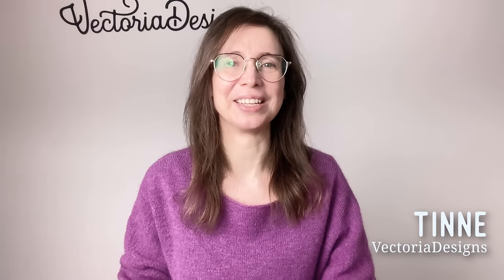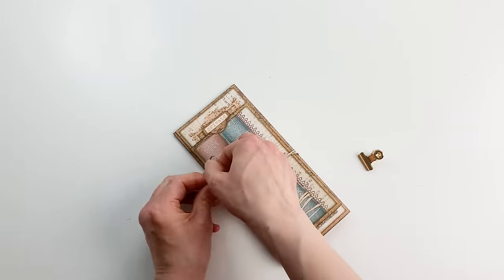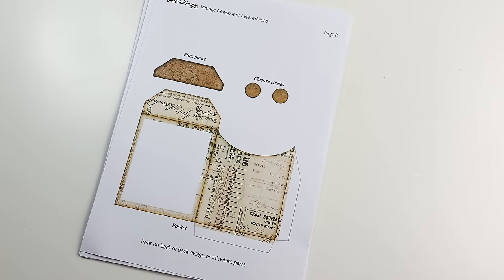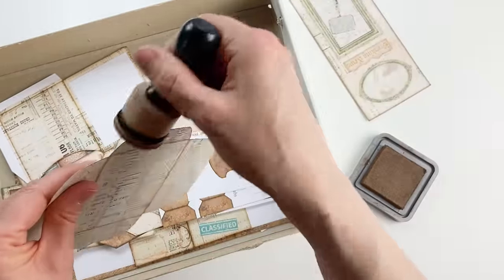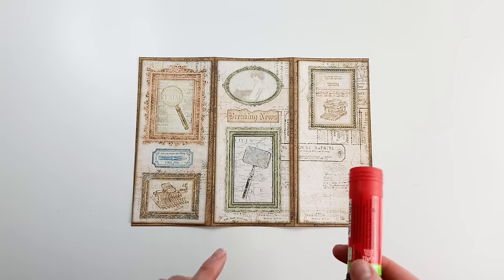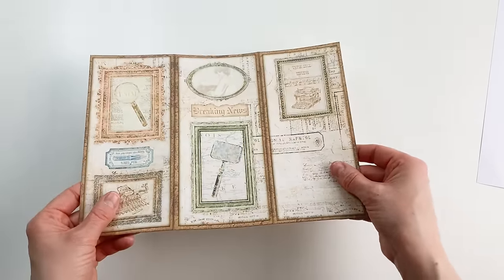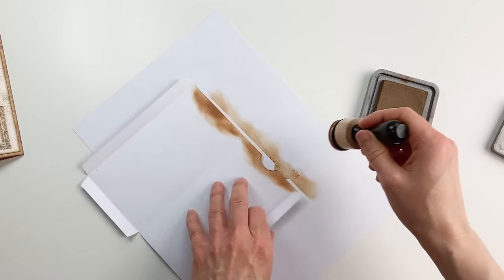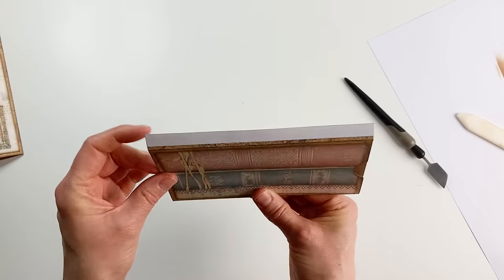Layered Folio Tutorial + All the Printables for Free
Hi dear crafters! In this video I show you from A-Z how to make a Layered Folio with a free printable kit (see link below). Like with our other Mini Projects this is a perfect small project for an afternoon by yourself or with friends.

➤ Enjoy this freebie and all our freebies, but don't request more than one a day, otherwise your email provider could block them

Do you rather like to use your scrapbooking paper stash or other printables?

Can't get enough? Find more Mini Projects in my Etsy shop

There are also a larger printable kits with these designs

MATERIALS & TOOLS

The basics:
✂ The designs print on 160gsm / 60LB cover paper (or in that weight area)
✂ Glue
✂ Double sided tape (or glue)
✂ Scoring tool (or empty pen)
✂ Ruler (I use this one
✂ Thread
✂ Awl or large needle
✂ Brads

Optional tools that make things a bit easier (and fancier)

✂ Silhouette Spatula
✂ Scoring Board
✂ Bone folder
✂ Circle Punch (to cut out a notch)
✂ Eyelet setting tool + eyelets (I used the Crop-o-Dile Big Bite
✂ Paper trimmer
✂ Ink blending tool
✂ Clip

More of my favorite tools that help make my creativity grow and thrive